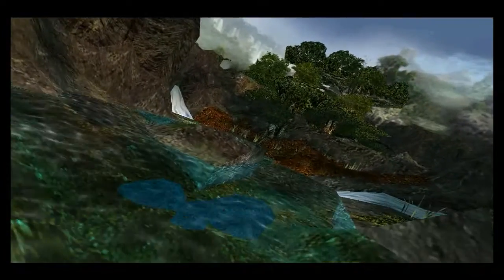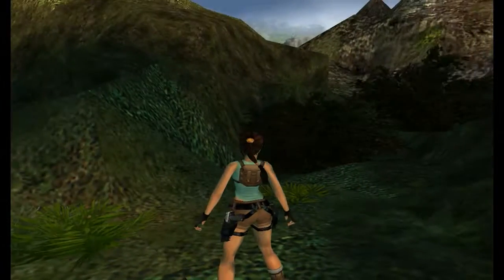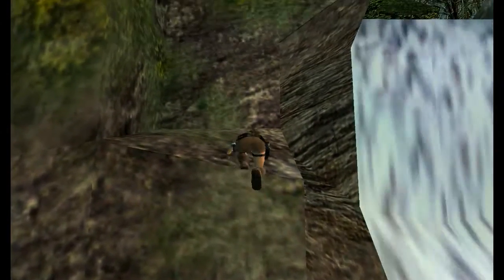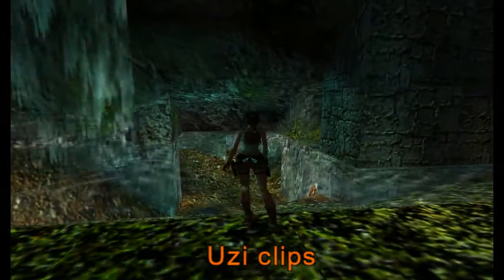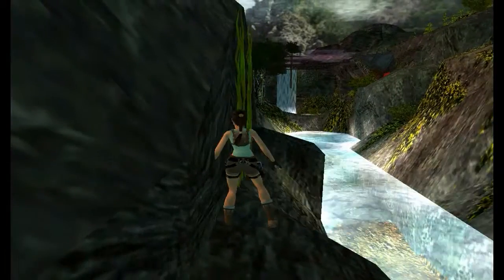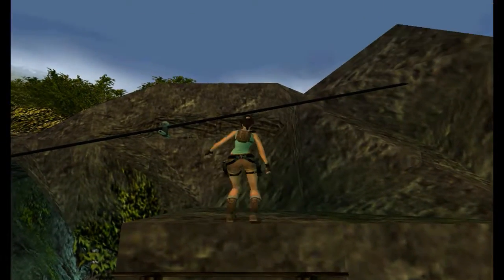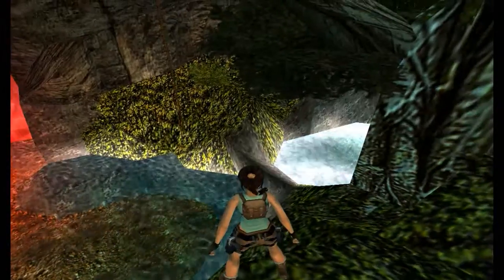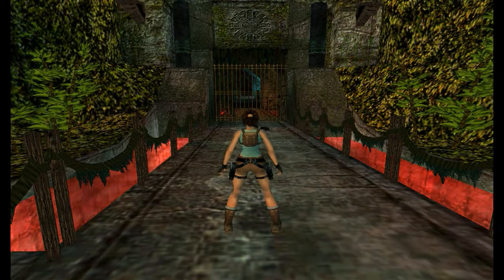TRLE Blood Mountain (part1) [No Meds] walkthrough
Tomb Raider Blood Mountain by Codo

I goofed up with the secrets - there are 12 altogether in the game!

Key Moments:
1:40 Secret #1 - Uzis
2:55 Secret #2 - Small Medpack
4:10 Secret #3 - Large Medpack
4:45 Secret #4 - Crossbow
5:55 Secret #5 - Skull Key (for Secret - optional)
7:15 Large Medpack, Revolver Ammo, Crowbar
8:05 Use Crowbar on Door
8:20 Flares, Jerrycan (for Secret - optional)
8:40 Pull Block for Red Key
9:25 Secret #6 - Uzi Clips
9:35 Shoot Grate
10:10 Uzi Clips
13:30 Flares, Use Red Key
14:40 Timed Button for Secret #7 - Bag of Sand (for secret - optional)
20:40 Secret #8 - Uzi Clips

Video Chapters:
0:00 Intro
0:05 Blood Mountain